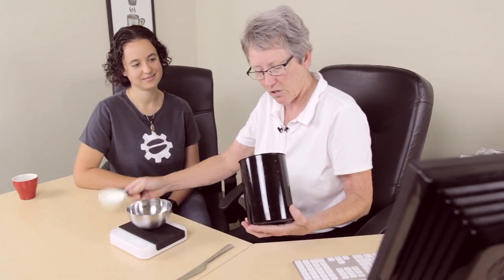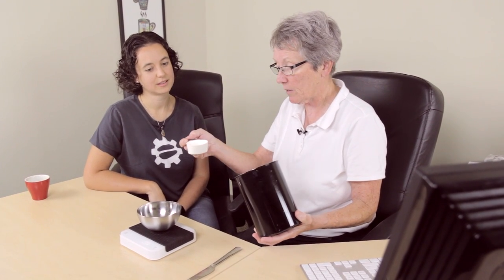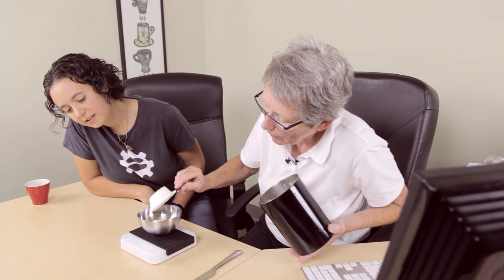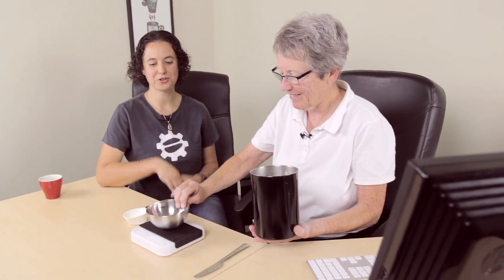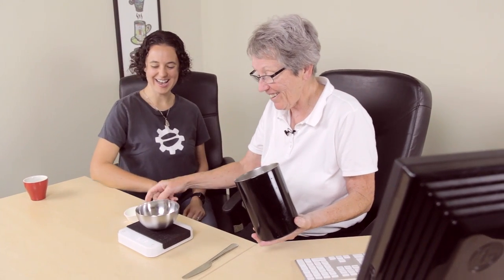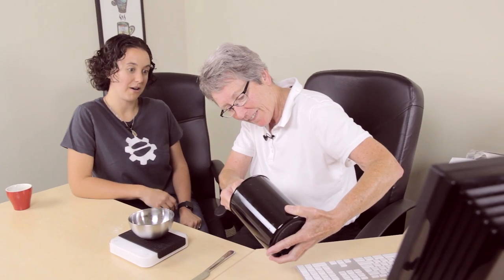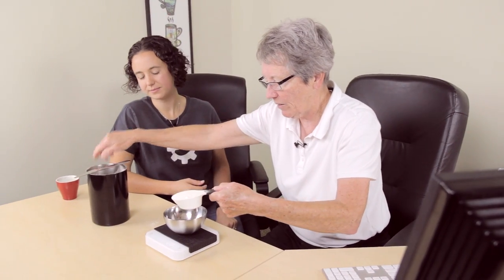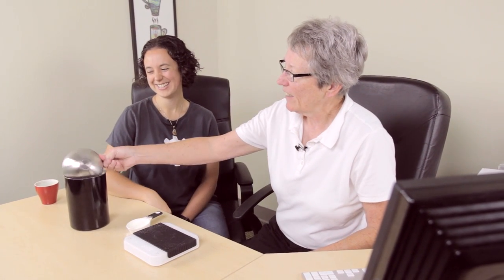Why Weighing Ingredients Is Important | Ask Gail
Sure we are talking about weighing flour for pasta, but the same rules apply for any coffee preparation method! Watch as Gail and Miranda demonstrate why weighing your ingredients is an important step!

Have A Question For Gail? Ask Her In The Comments!

Like The Scale Gail Is Using?